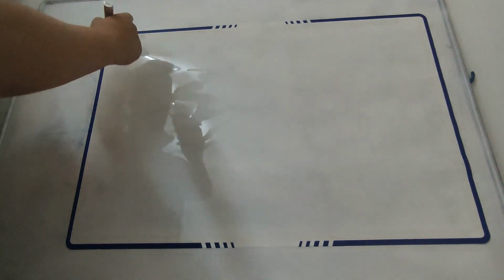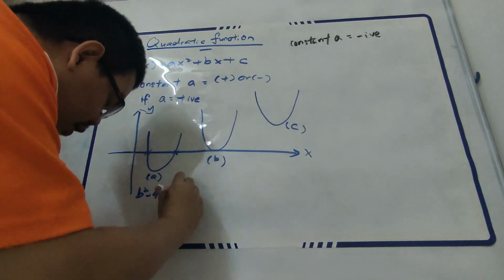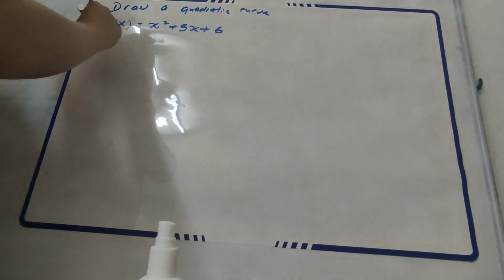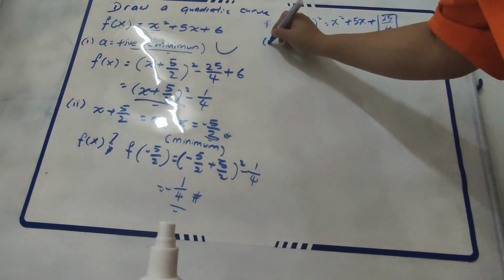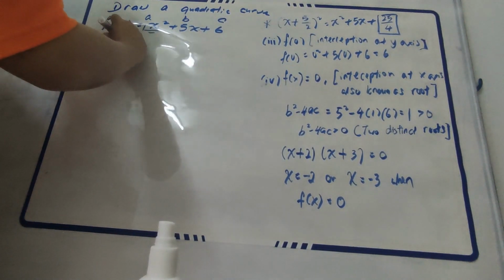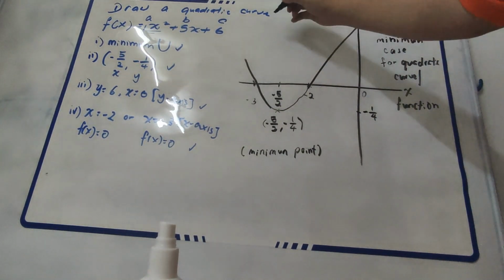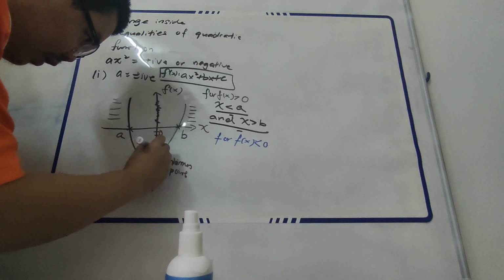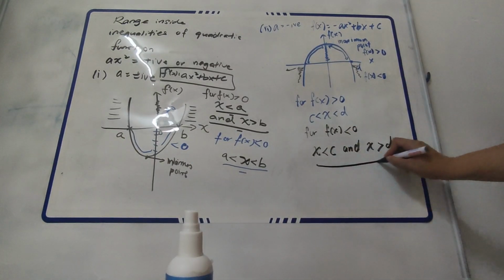Chapter III: QUADRATIC FUNCTION LECTURE (SPM and O level)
In algebra, a quadratic function, a quadratic polynomial, a polynomial of degree 2, or simply a quadratic, is a polynomial function with one or more variables in which the highest-degree term is of the second degree.

A quadratic polynomial with two real roots (crossings of the x axis) and hence no complex roots. Some other quadratic polynomials have their minimum above the x axis, in which case there are no real roots and two complex roots.
For example, a univariate (single-variable) quadratic function has the form[1]

{\displaystyle f(x)=ax^{2}+bx+c,\quad a\neq 0}f(x)=ax^{2}+bx+c,\quad a\neq 0
in the single variable x. The graph of a univariate quadratic function is a parabola whose axis of symmetry is parallel to the y-axis, as shown at right.

Content:
0:00   Intoduction and concept of quadratic function
2:23   b^2-4ac for quadratic function that have maximum or minimim value
6:14    Strategics to draw a quadratic curve with a given quadratic function
17:43  Find the range of x in inequalties of the quadratic function